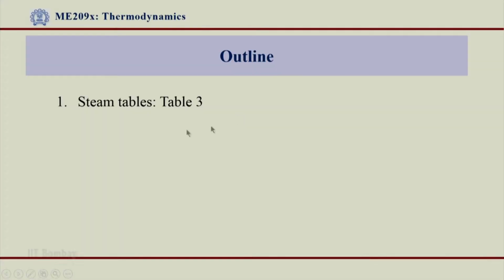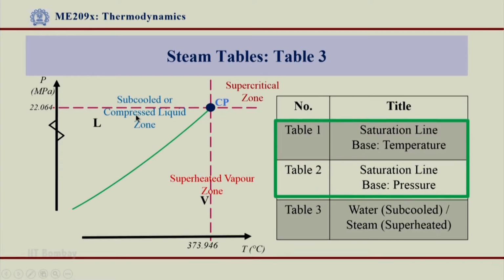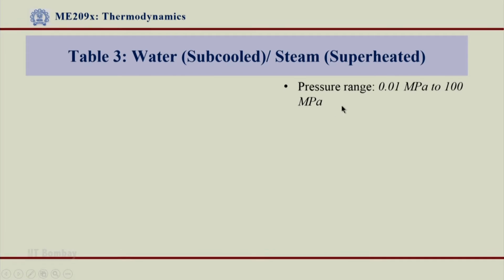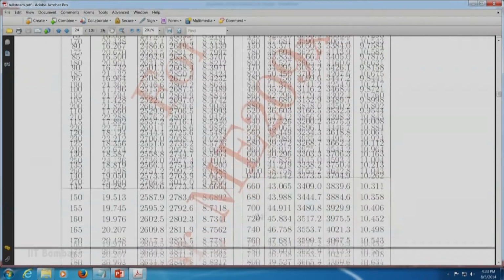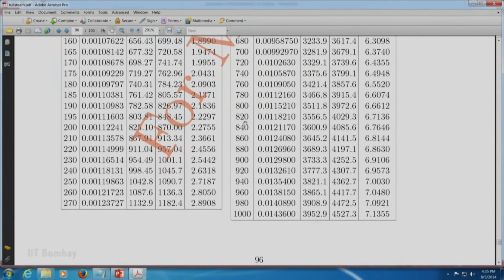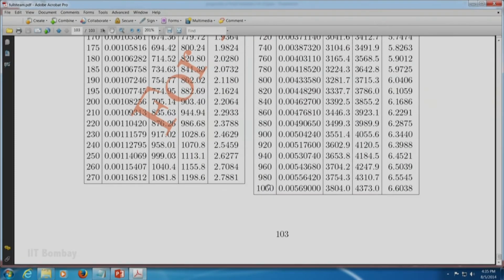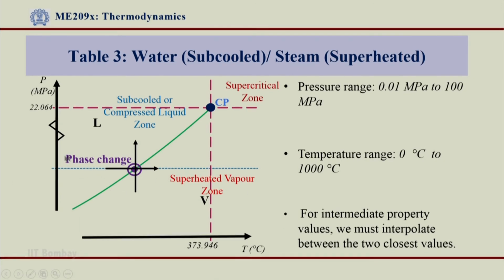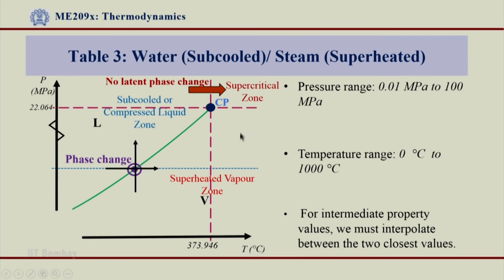ME209x S417 Steam Tables Table 3 IIT Bombay